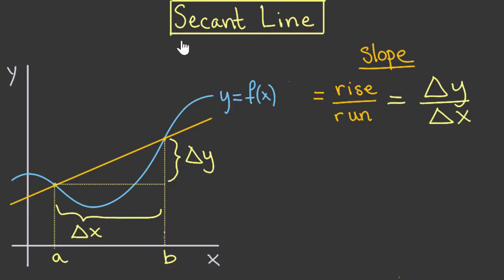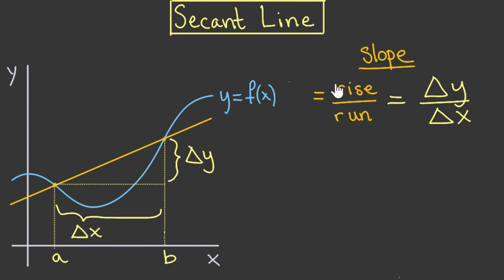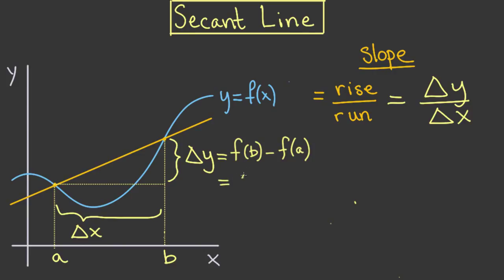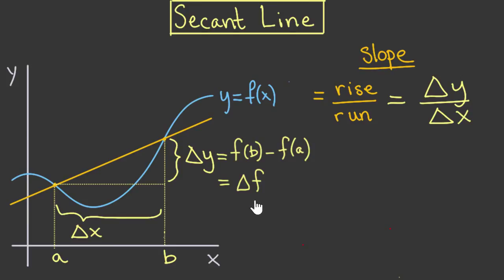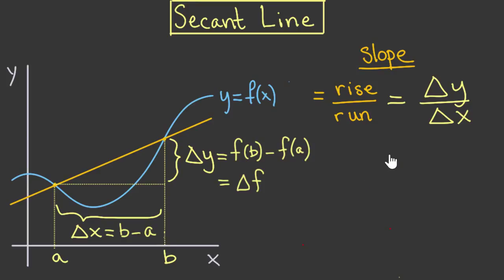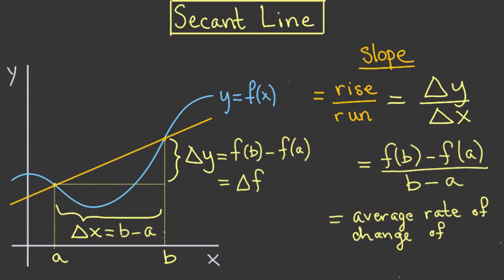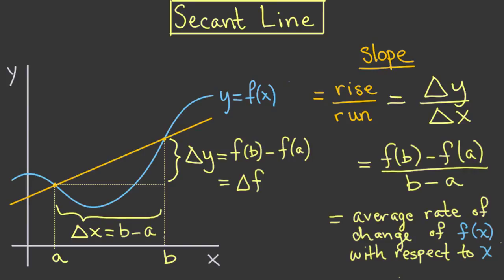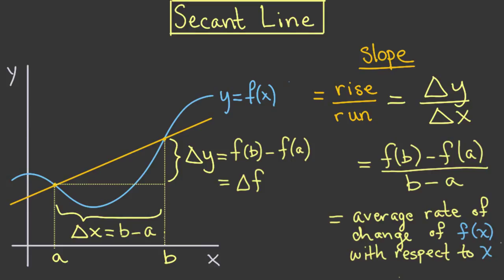Módulo 1.2.5 - Inclinação da reta secante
Traduzido por Jayme Leme, doutorando do Programa de Educação Matemática da PUC / SP.